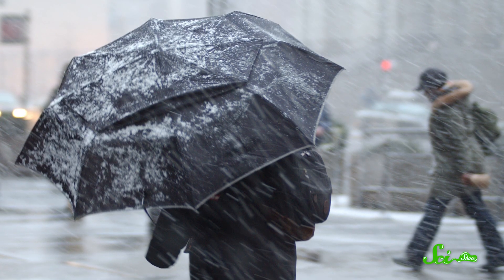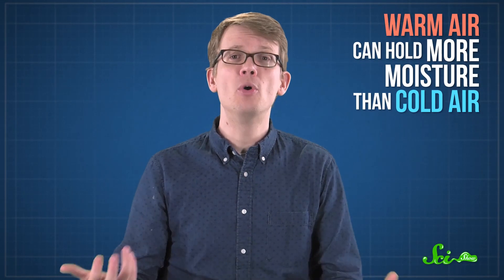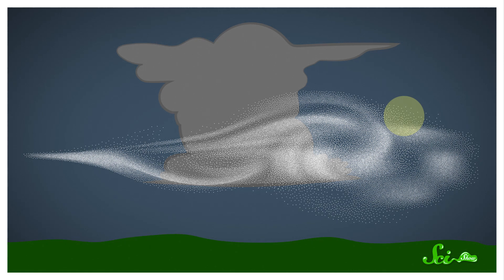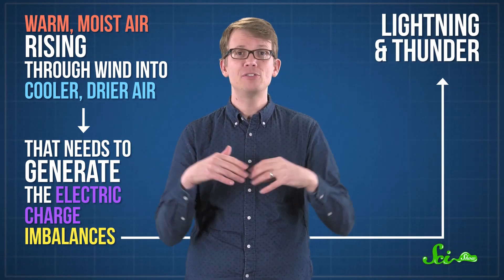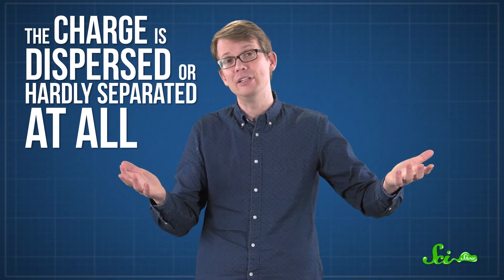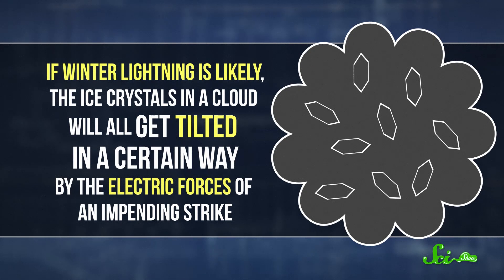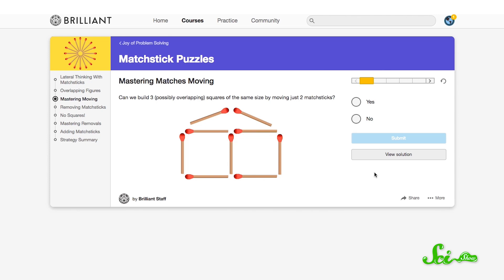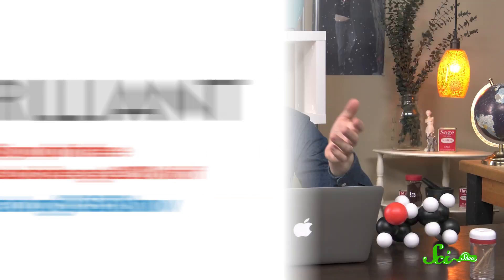How a Blizzard Creates Thundersnow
Thunder is not something you normally associate with a winter storm. However, if the conditions are right, you might experience thundersnow.